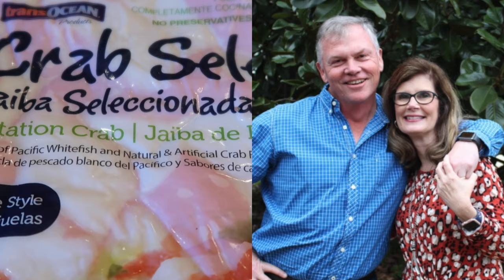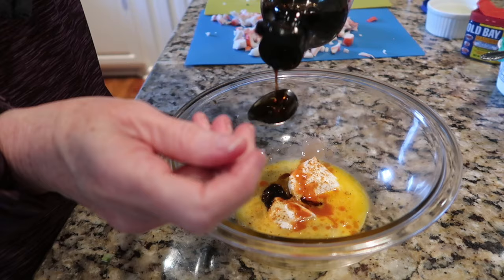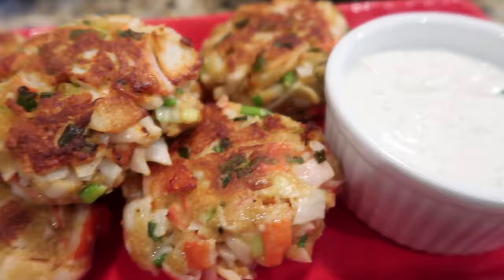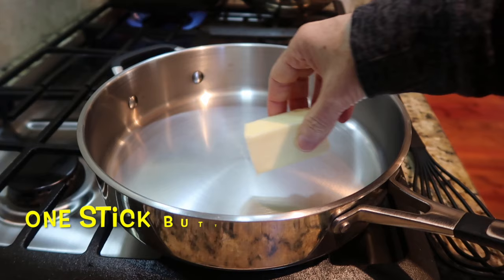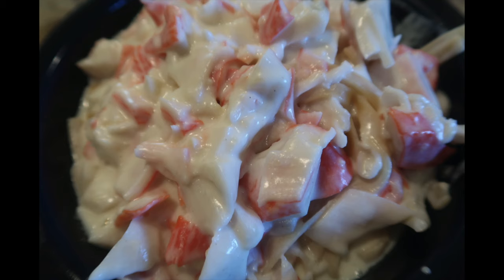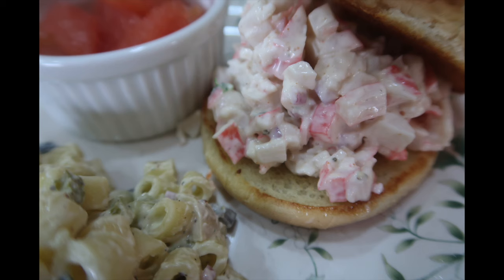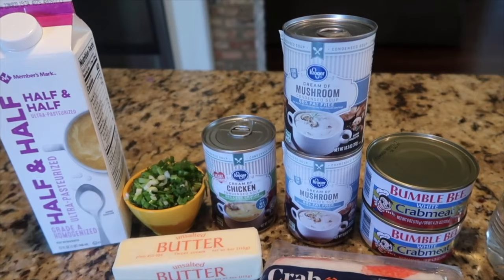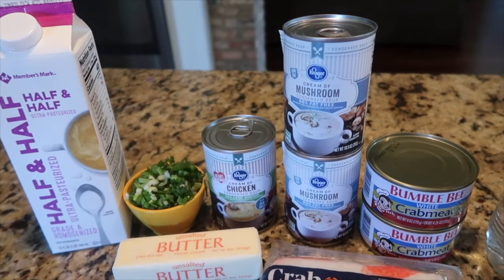What Can I Make With... Imitation Crab! | Cooking for Two | 4 Easy Recipes using Imitation Crabmeat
Hey Y'all! We have a new video in the series "What Can I Make With..." and today's video is all about imitation crabmeat!  If you have some imitation crab at the house and can't figure out what to do with it, here are 4 fun and easy recipes to try :)  These are all great recipes to make for Lent!  We hope you enjoy this video, and all of our other recipe and cooking videos, as well as our weekly "What's for Dinner" videos.

Other videos in this series include:
What Can I Make With ... Naan Flatbreads (Loads of great topping ideas for naan, flatbread or pitas!)

(P.S. And we have more videos coming soon!!)

* Our document for times and temps that we use in our Air Fryer is
Please NOTE: we are constantly updating this document for our air fryer :)
* One of our Air Fryer videos (showing how we make potatoes, sweet potatoes, onion rings, mozzarella sticks, etc) is

* OXO colander to use in Instant Pot

My Ibotta referral link: kmhrtod --- Just go to sign up (or download the app to your smart phone), and be sure to enter my referral code in the box on the signup screen. You'll get $10 to start, and then I get $5 once you complete your first $20 in rebates (Ibotta pays through PayPal or your bank account). Let me know if you need more info or help :)

Y'all!!! We now have an Amazon storefront, so any items you purchase through our links helps support our channel; you don't pay anything extra, but we get a small percentage to help offset the cost of videos: Visit our storefront